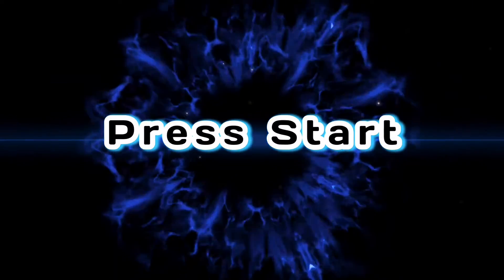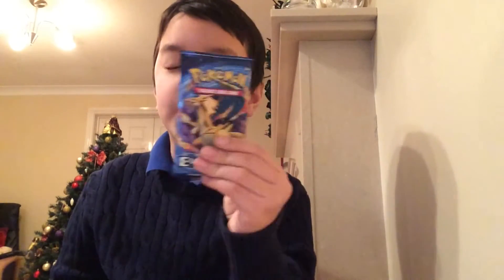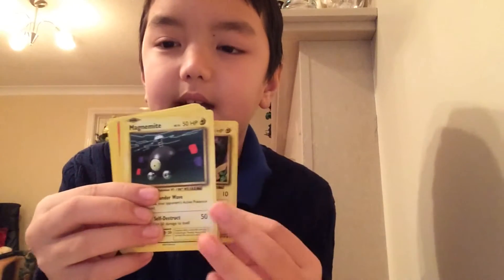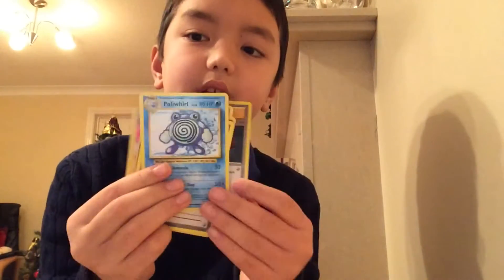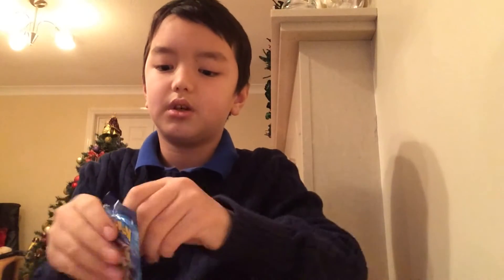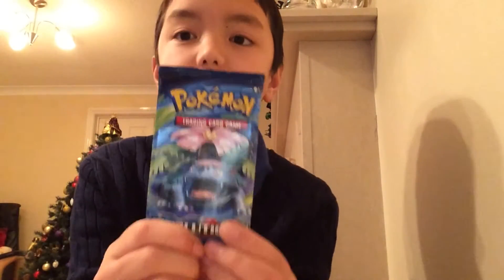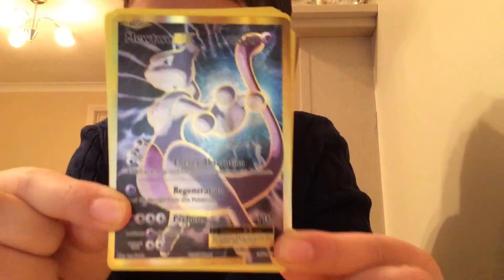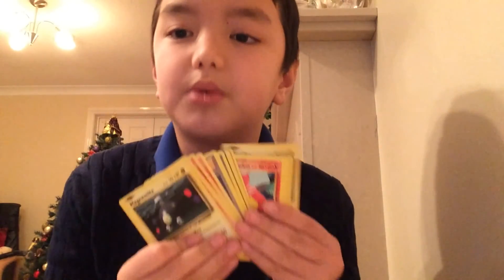THE RAREST POKÉMON CARD IN THE GAME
Hey guys it's me WatchingGamingTV and today I'm unboxing 3 Pokémon cards Evolutions and in the 3rd pack I got the rarest card in the game I think